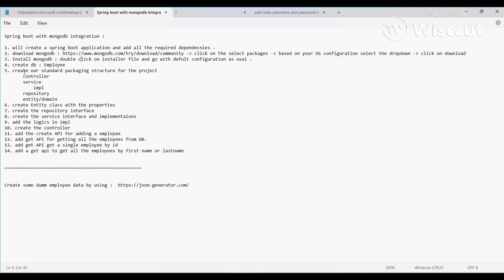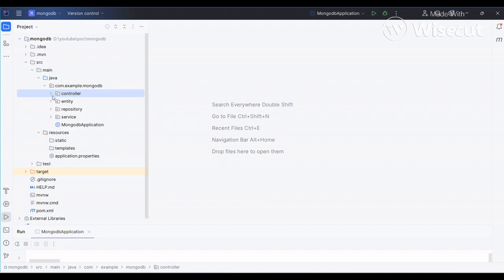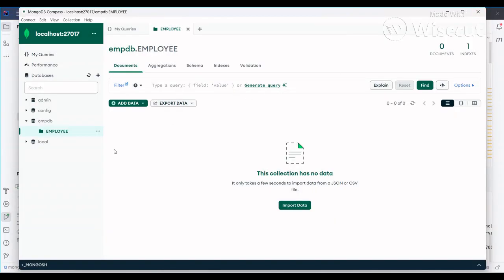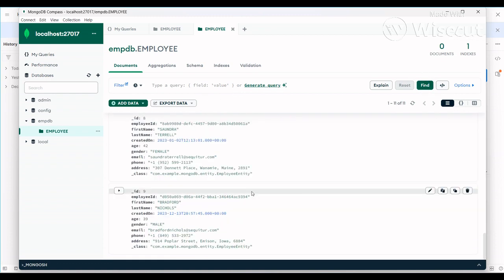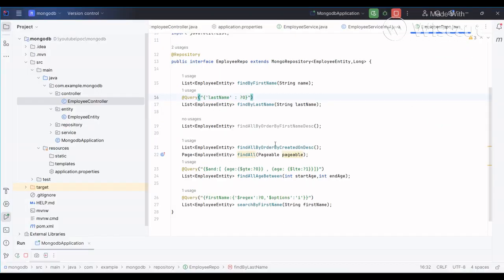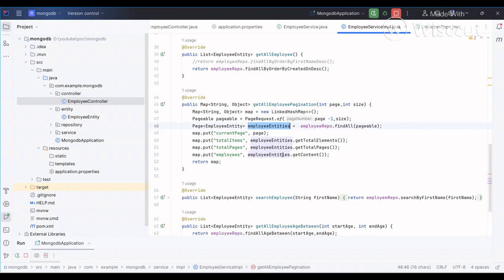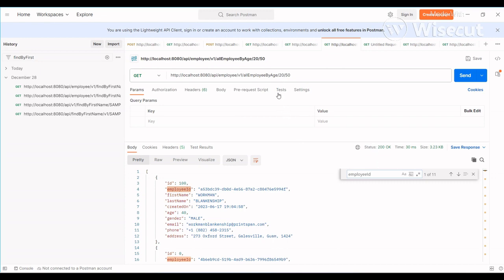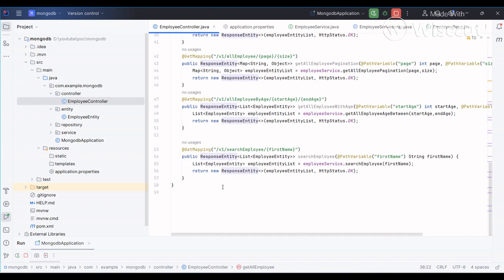Spring Boot Integration with MongoDB: Create,read,Pagination,Search,Sorting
In this tutorial we are going to learn how to seamlessly connect  Spring Boot application with MongoDB to perform essential operations like creating, fetching all , implementing pagination, enabling search functionality, and sorting results. Whether you're a beginner or an experienced developer, this tutorial will help you